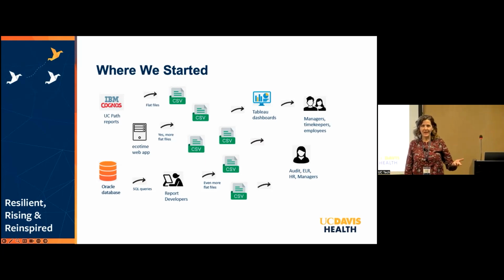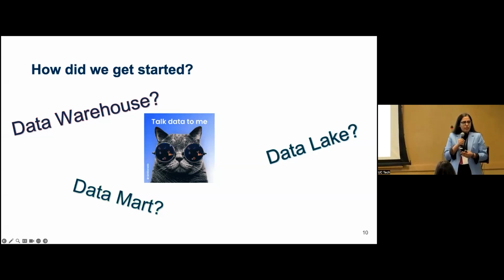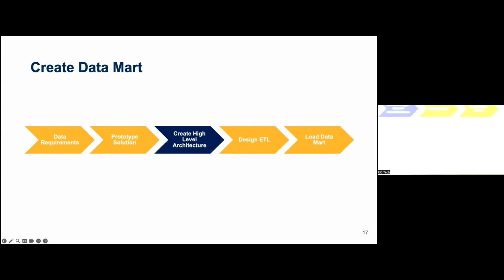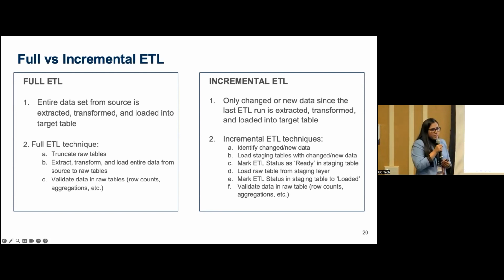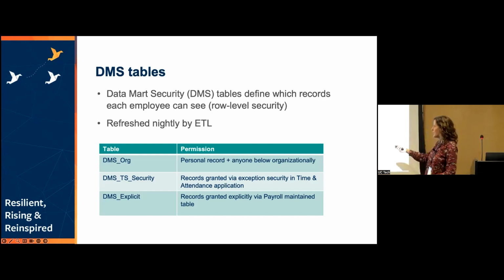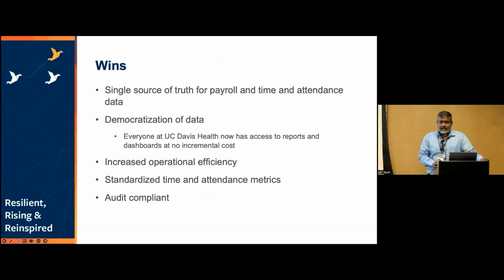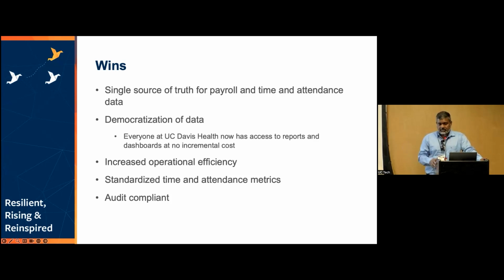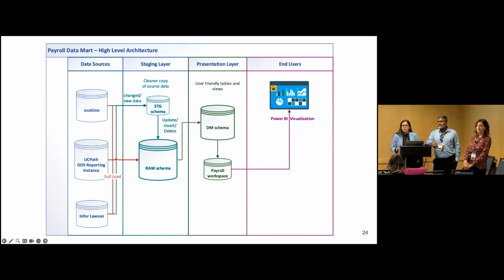UC Tech 2023 - Building a Cloud-Based Business Intelligence Solution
Health IT
Reporting is an essential aspect of modern business operations, providing insights into critical data points that inform decision-making. However, building an effective reporting solution can be challenging, given the complexity of data sources and the various technologies involved. This session provides an overview of best practices and key considerations for building a reporting solution, including data architecture, integration, visualization, and publishing. In this session, we will explore the fundamental elements of building a data mart, starting with data architecture. We will discuss the importance of creating a source of truth that is scalable and can integrate data from multiple data sources. We will then cover ETL (Extract, Transform, Load) Processes and data modeling. The session will also delve into using Power BI for data visualization, enterprise reporting, and row-level security. Additionally, we will discuss the approach to building a more resilient organization by democratizing data and enabling businesses and end users to build and deploy reports. We will also cover the importance of collaboration between IT and business to solve challenges of ensuring data accuracy, maintaining data security, and rapidly creating and deploying cloud-based reports. By the end of this session, attendees will be reinspired to become a data-driven organization by leveraging available technologies used to develop a Business Intelligence solution.

Deepima Pathania, Sr. Technical Consultant, UC Davis
Mangesh Kamble, UC Davis